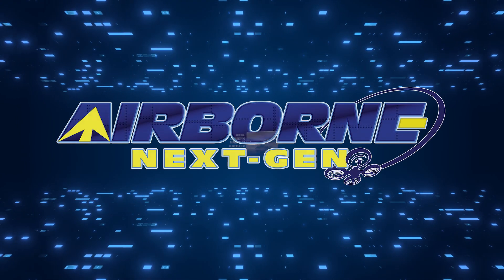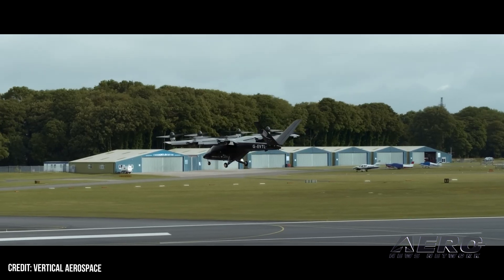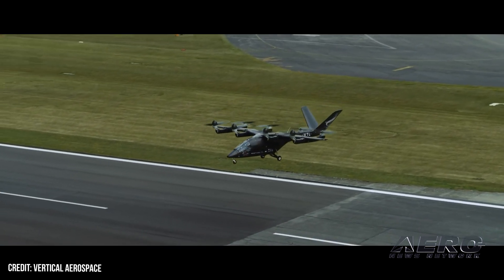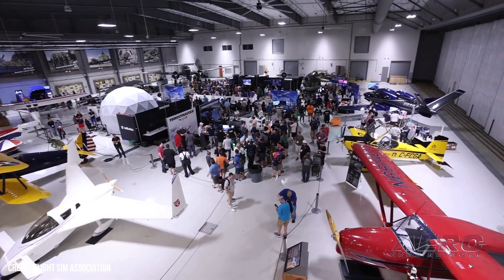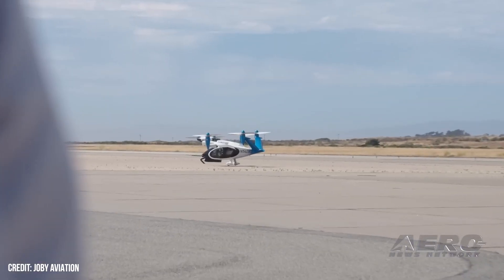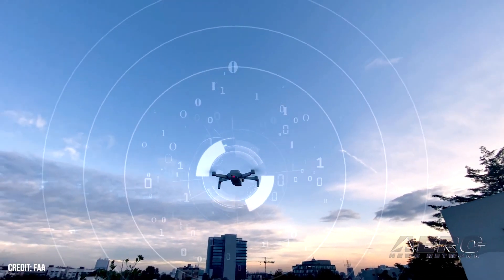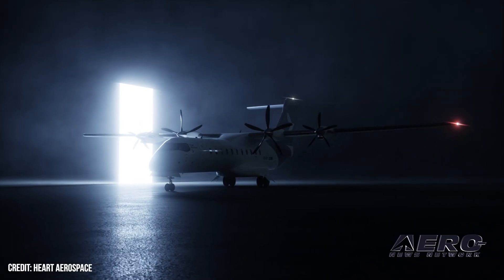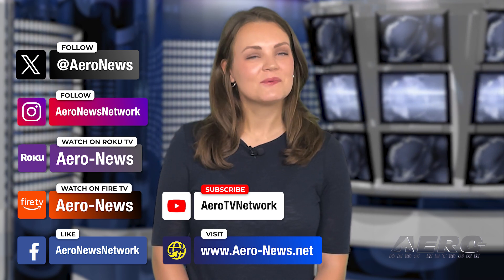Airborne-NextGen 09.17.24: VX4 Progress, Drone Fine$$$, Heart eHybrid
Also: LSA Mistook For Drone-BANG!, 2025 Flight Sim Expo, Multi-Mission Hardware, Joby in UAE

Vertical Aerospace recently completed Phase I testing of its VX4 prototype. They are now working with the UK’s Civil Aviation Authority (CAA) to start untethered tests. The Vertical VX4 features a 20% power-to-weight ratio increase from the previous model, allowing it to reach cruise speeds of 150 mph. Last month we described how the FAA sent notices of violations to 27 operators of UAS, along with proposed fines totaling more than $341,000. The largest fine was $32,700 for an operator whose drone caused a Wesley Chapel, Florida, Sheriff’s Office helicopter pilot to terminate a nighttime search for a burglary suspect to avoid a mid-air collision. Heart Aerospace unveiled the first full-scale demonstrator of its ES-30 model on September 12. The hybrid-electric airplane is a part of the company’s work towards making air travel more sustainable. The ES-30 is a hybrid-electric airplane meant to support a standard 30-passenger capacity. It is intended for short-haul regional flights with an electric range of 200 km and an extended hybrid range of up to 400 km. All this -- and MORE in today's episode of Airborne-NextGen!!!

Airborne-NextGen 09.17.24 is chock full of info in this Weekly News Episode, Tuesday, September 17th 2024... Presented by Aero-TV veteran videographer and Airborne Hosts Holland Lee, Sophie Hurlock, Brianne Cross, Christopher Odom, and Laura Hutson, and is supported by ANN CEO/Editor-In-Chief Jim Campbell, and Chief Videographer Nathan Cremisino, this episode covers:

Vertical VX4 Prototype Passes Phase I of Crewed Test
Details: More Info On Drone Operator Fines
Heart Aerospace Unveils 30-Seat Hybrid-Electric Demonstrator
Private Aircraft, A Bristell, Mistaken For Drone - Shot At Near Murmansk, Russia
FSA’s 2025 Flight Sim Expo In Rhode Island In June
NASA Kennedy Takes Multi-Mission Hardware Delivery
Joby Applies For Air Operator Certification In UAE